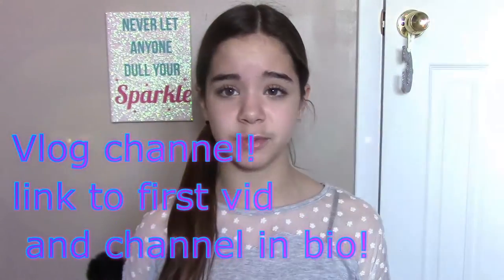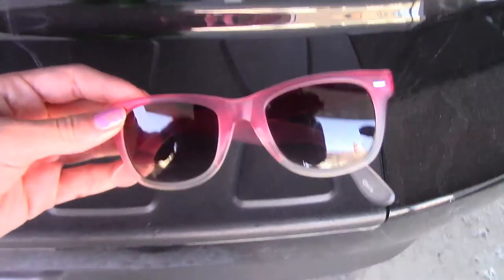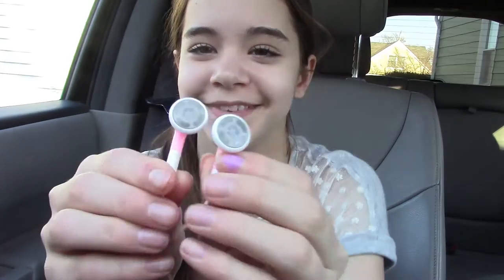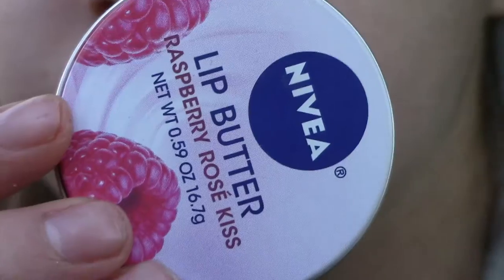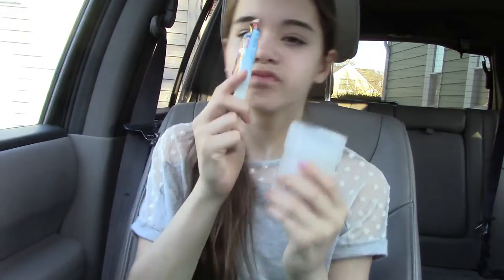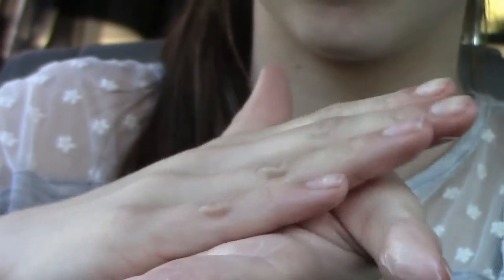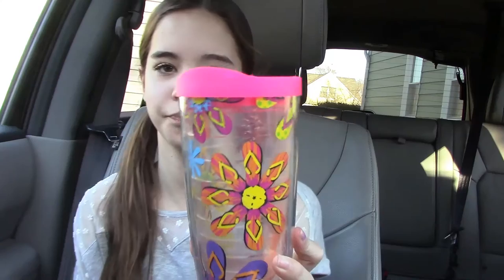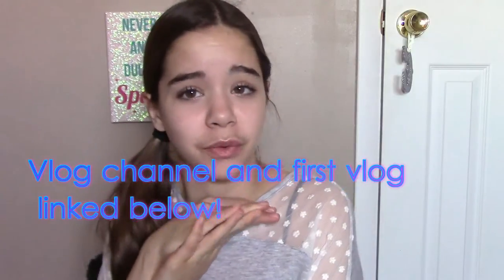SPRING BREAK ROAD TRIP ESSENIALS! + Vlog channel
bye guys love u!